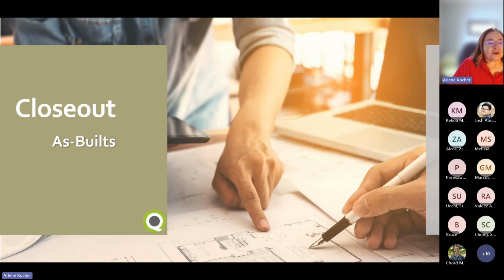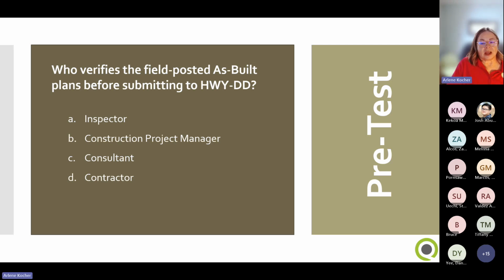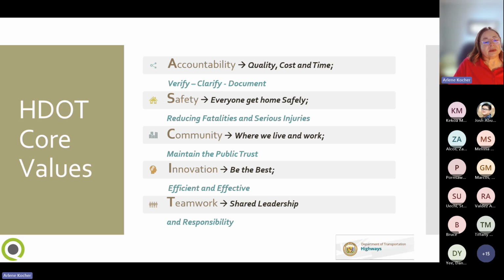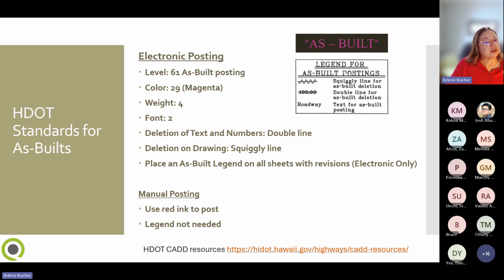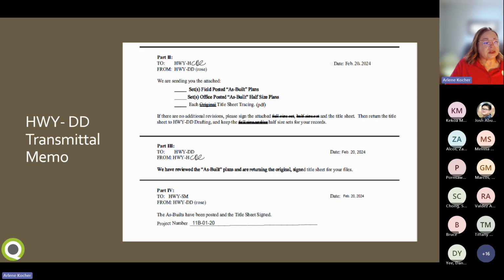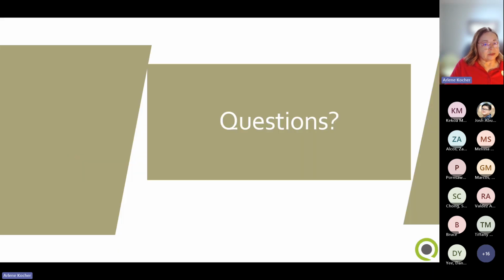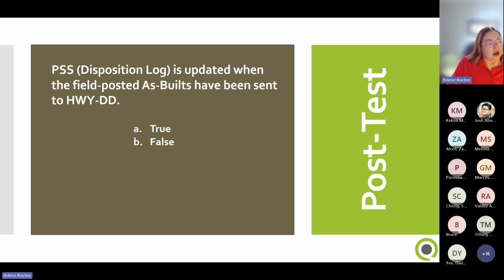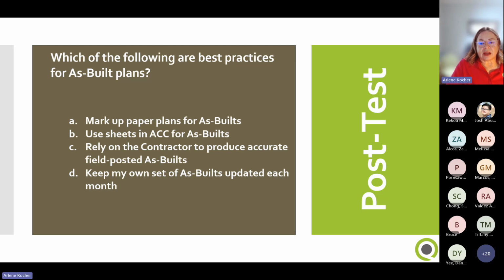Office Hours: Training for Closeout - As-Built Drawings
Date:
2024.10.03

0:00 Introduction
0:49 Pre-Test
6:40 Poll Regarding Contractor As-Built Plans
8:17 HDOT Core Values
9:36 Timeline
12:11 What to Verify in Field-Posted As-Builts
13:05 HDOT Standards for As-Builts
15:27 HWY-DD Transmittal Memo
16:15 HWY-DD Transmittal Memo (Part 2)
17:47 As-Builts Posted by HWY-DD
18:35 Best Practices
19:51 Questions?
20:03 What to Do if There Were No Changes to As-Builts' Plans
23:39 Post-Test
31:12 Feedback